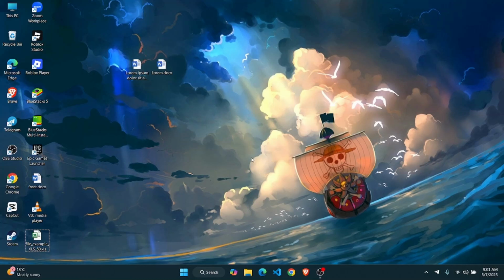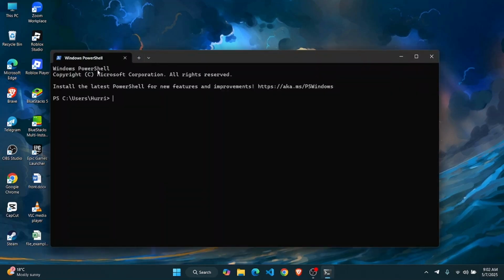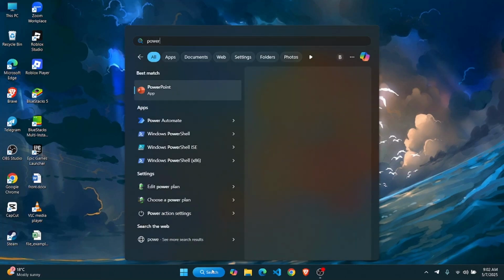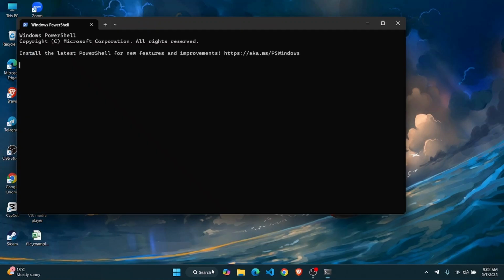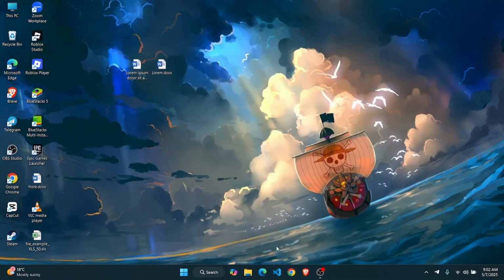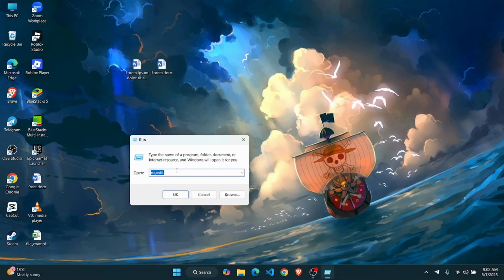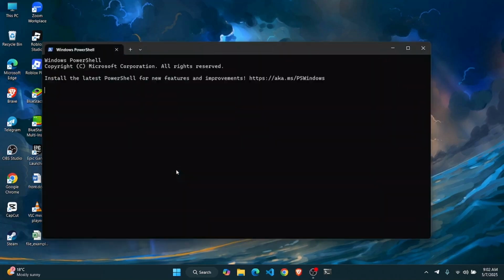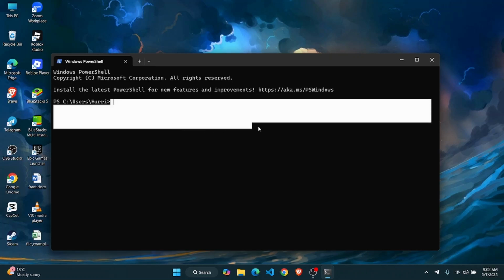How to Open PowerShell in Windows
Learn how to open PowerShell in Windows quickly and efficiently with this step-by-step guide. Whether you're using Windows 10 or 11, discover multiple methods to access PowerShell for your needs.

In this video, you'll learn how to open PowerShell in Windows, use shortcut keys to start PowerShell, and find quick access options for beginners.

Timestamps:
0:00 Introduction
0:15 Method 1: Using the Start Menu
0:45 Method 2: Shortcut Keys
1:10 Method 3: Command Prompt to PowerShell